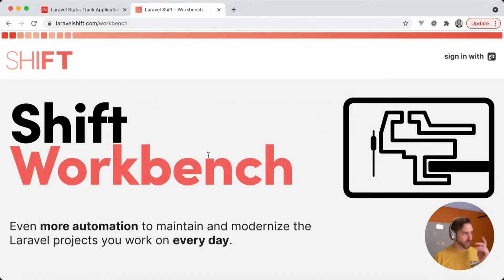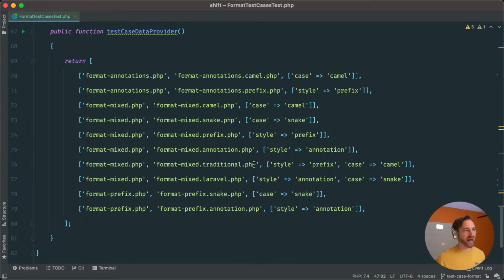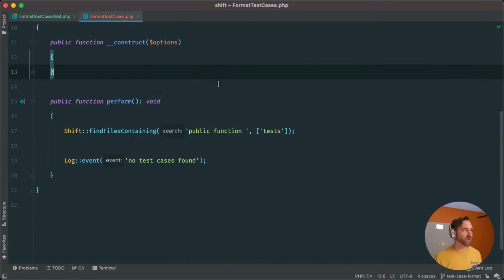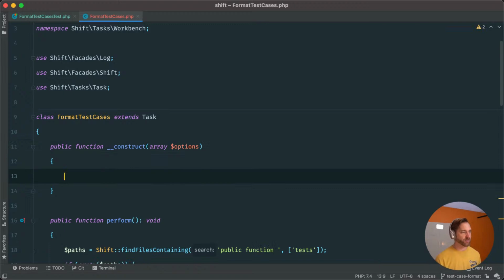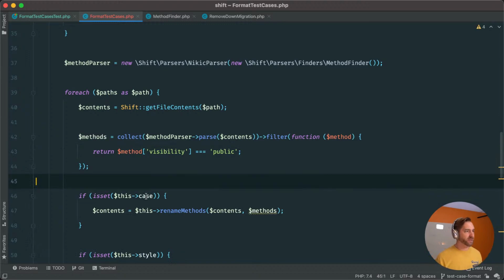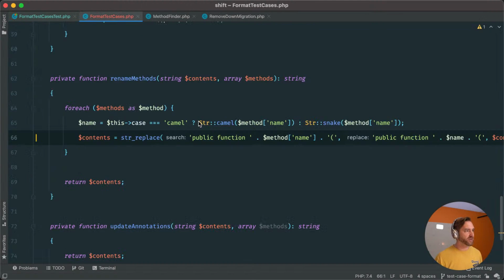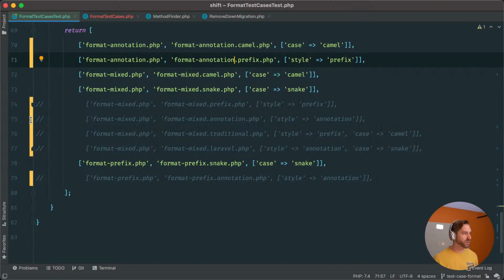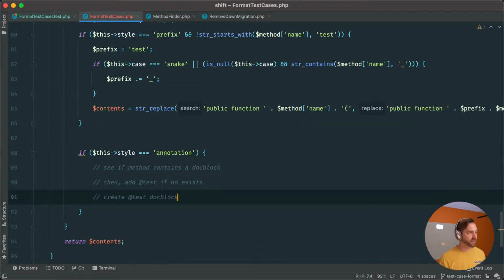Shift - Automatically formatting test cases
In this live stream I'll create a task for the Shift Workbench to automatically apply name and case formatting to test cases.